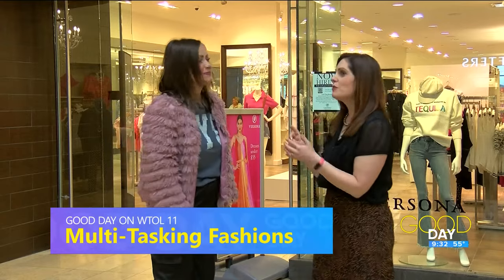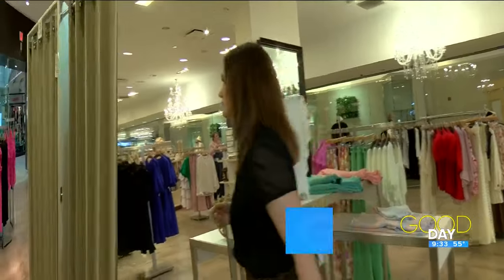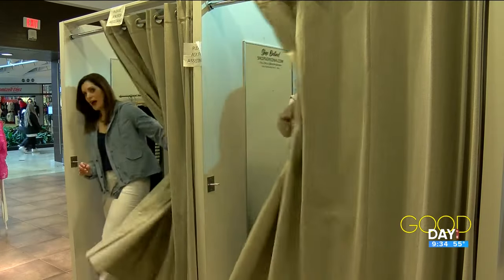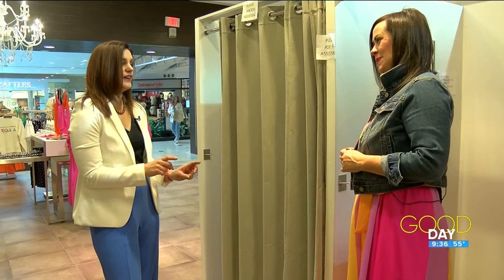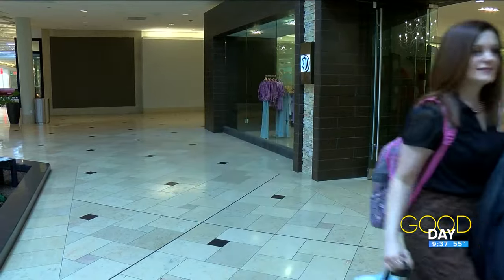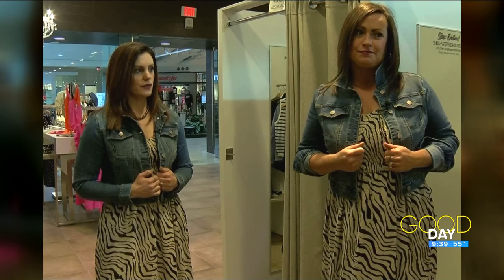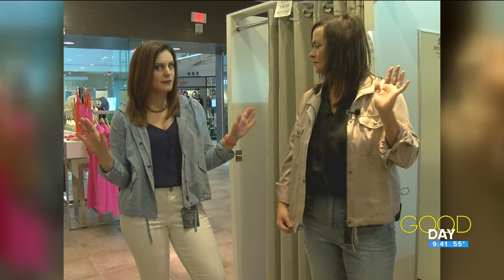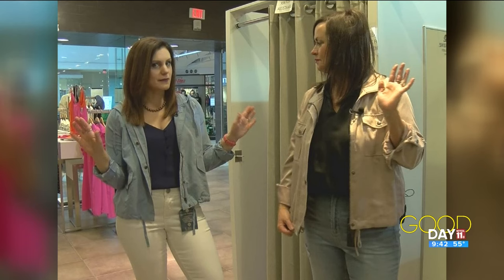Amanda goes 'fashion forward', tries some new styles | Good Day on WTOL 11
Lifestyle fashion blogger Mindy LaRocca went shopping with Amanda at Versona, where they tried out some new 'fits.